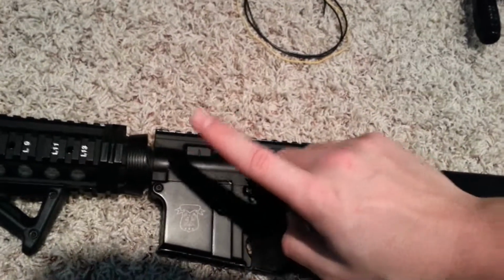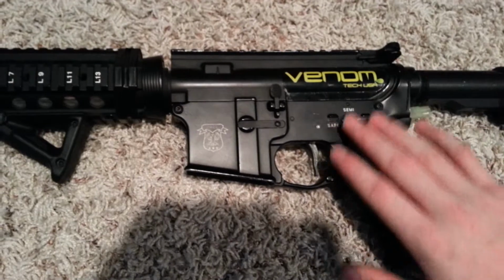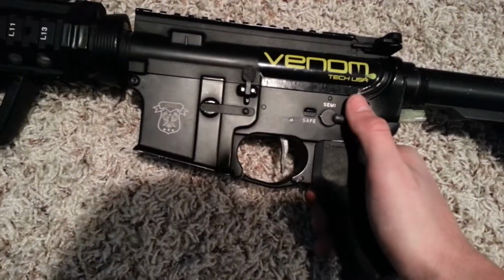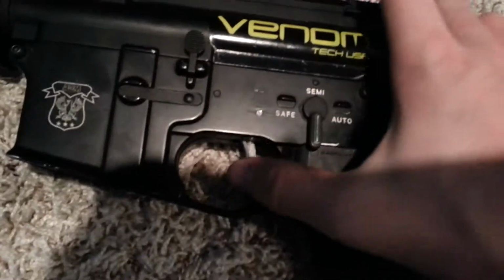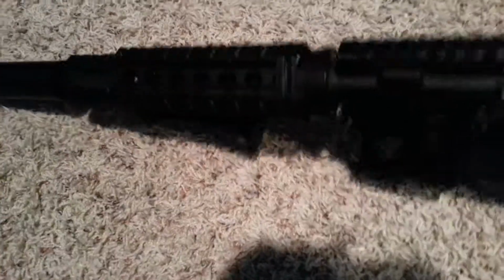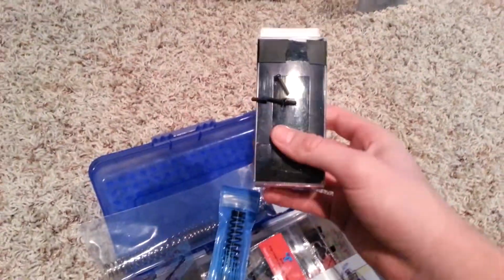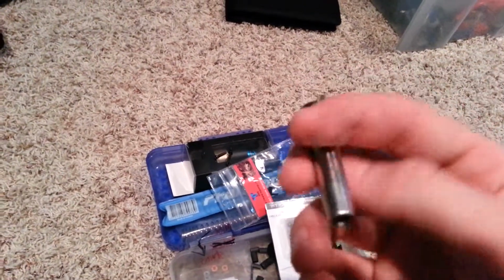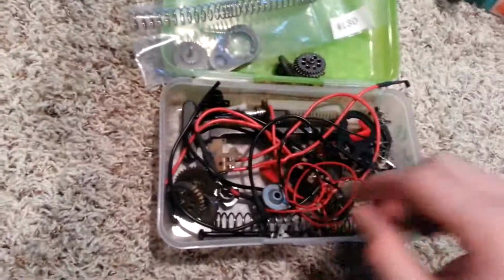Main gun, build list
Jg shell
Echo 1 13:1s
Zci cut off lever
Shs safety latch
King arms selector
Lonex contacts and wiring
Zardichar mosfet
Shs piston 15mt
King arms pom piston head
King arms cylinder head
Full cylinder